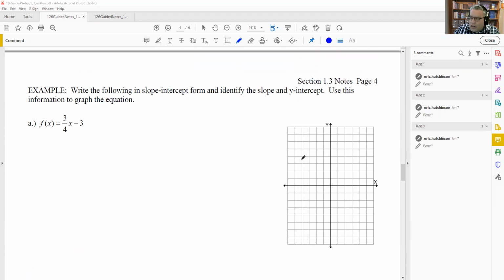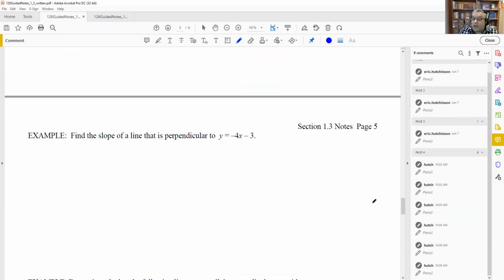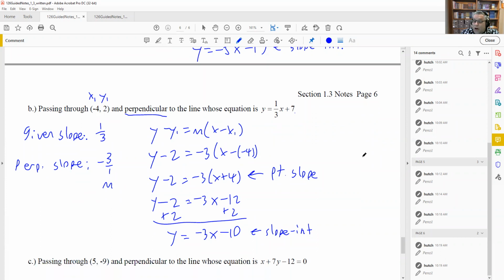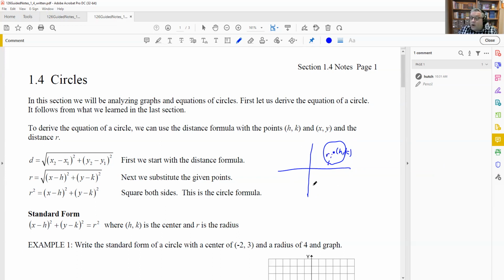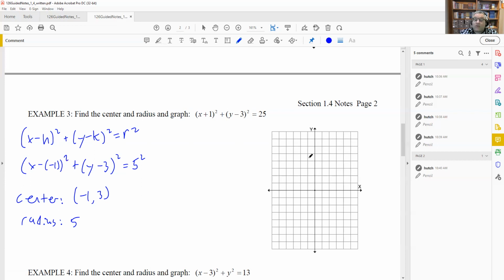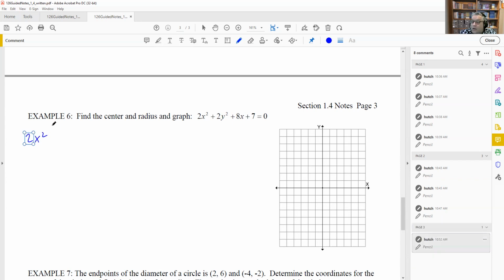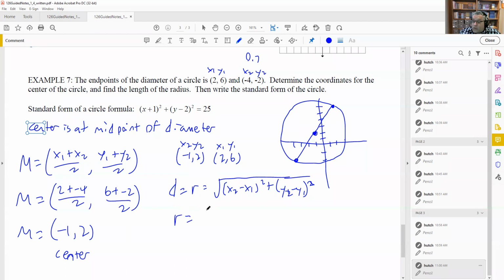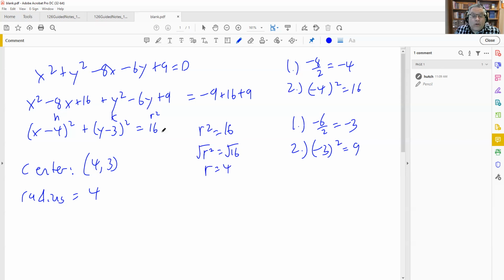MATH 126 (Precalculus) Lecture 6/8/22